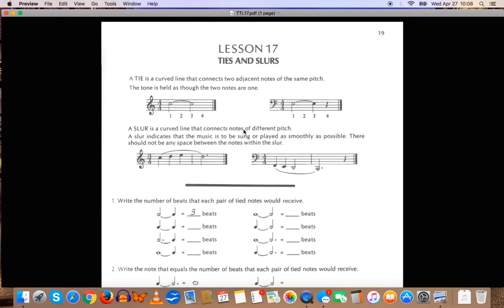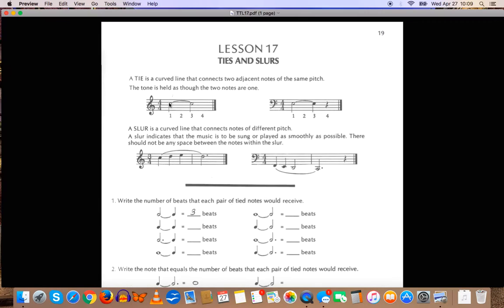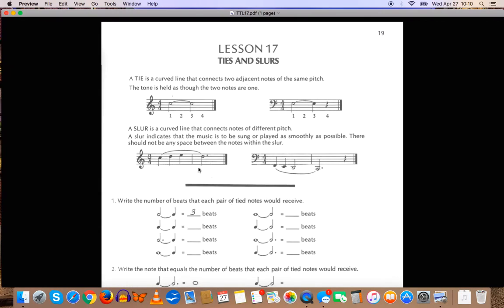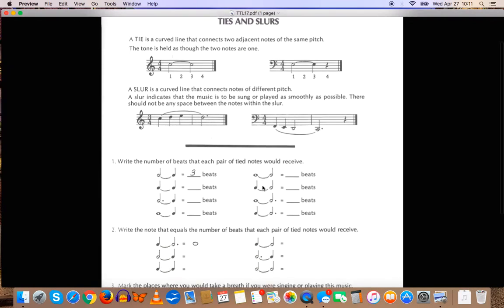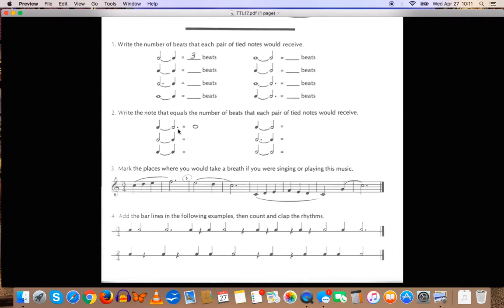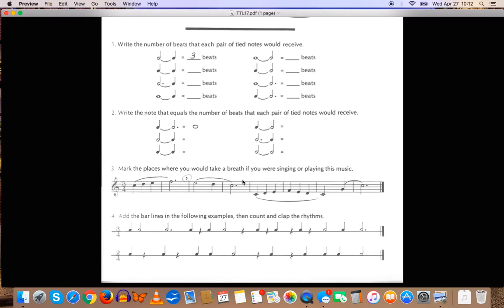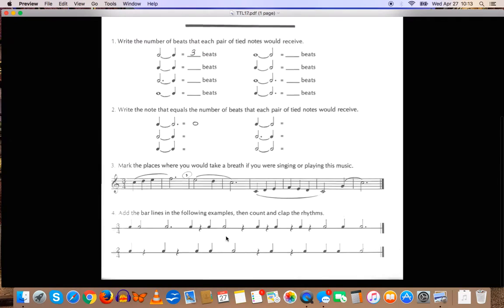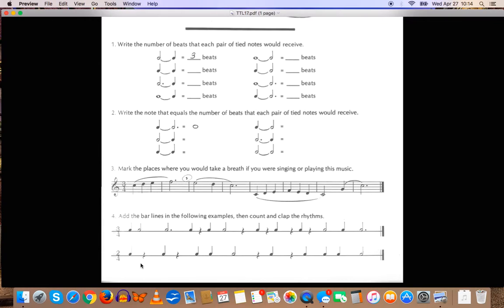Theory Thursday #17: Ties and Slurs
From the book 'Practical Theory Complete' by Sandy Feldstein Rockwell Guitar School Shoreview MN

skype: alexborn612